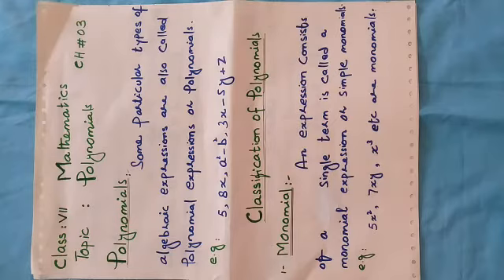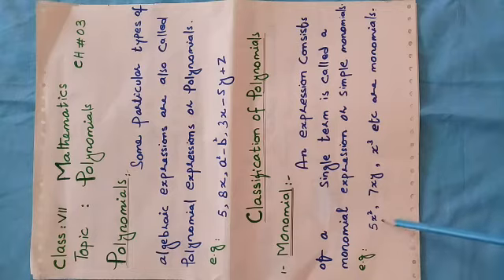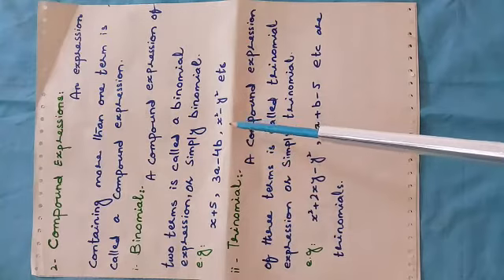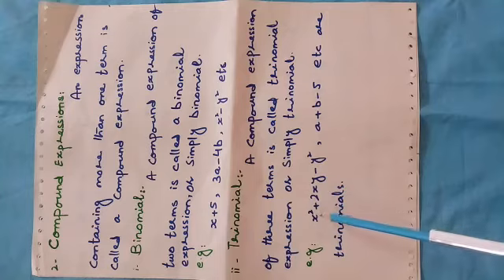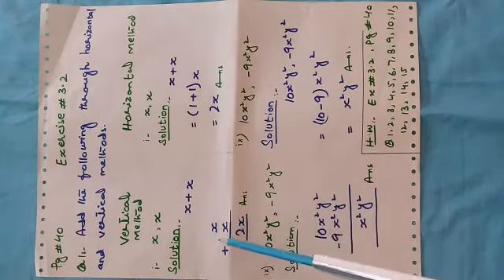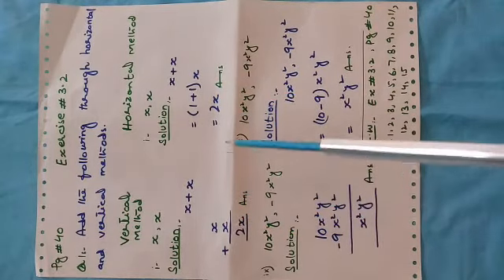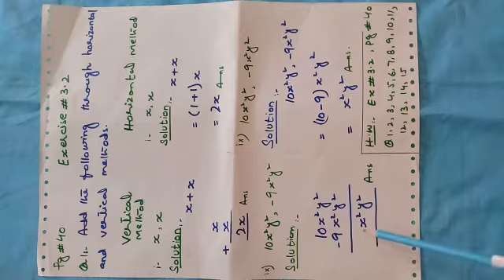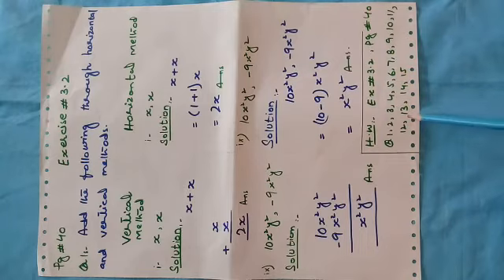TOPIC: POLYNOMIALS CHAPTER 3 MATHEMATICS CLASS VII BY MRS TASNIM